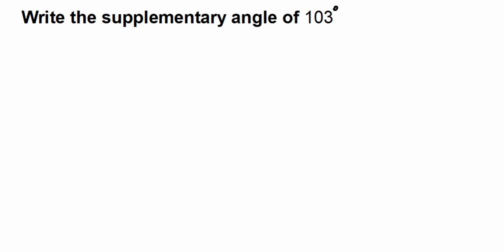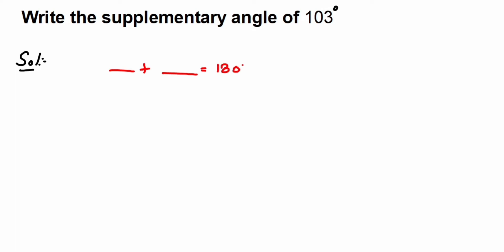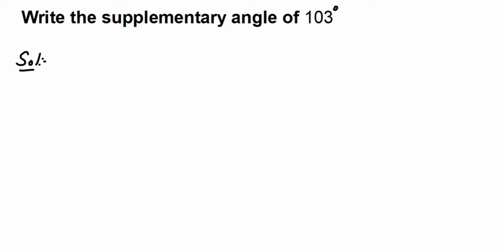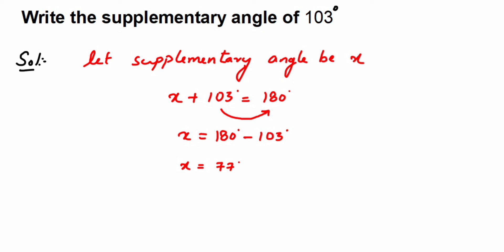Write the supplementary angle of 103° // lines and Angles class 7 maths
Write the supplementary angle of 103°